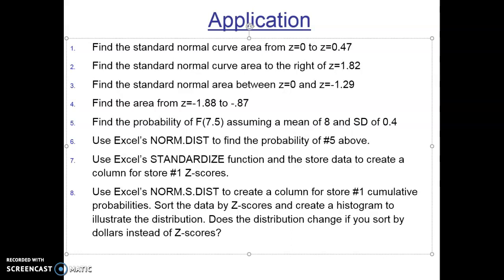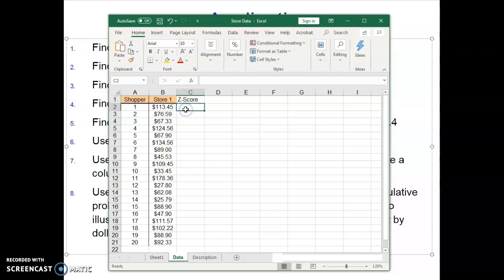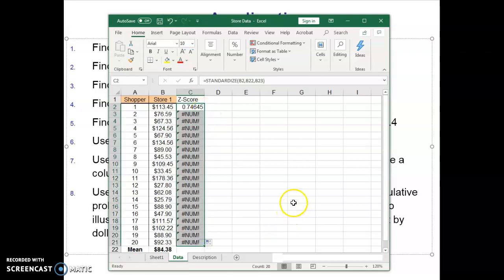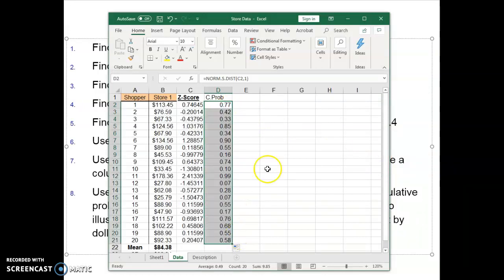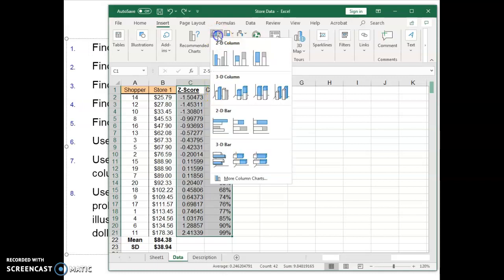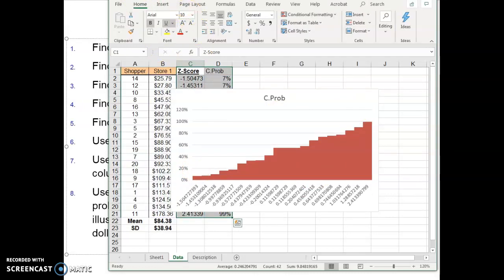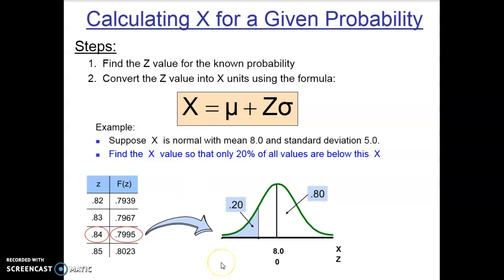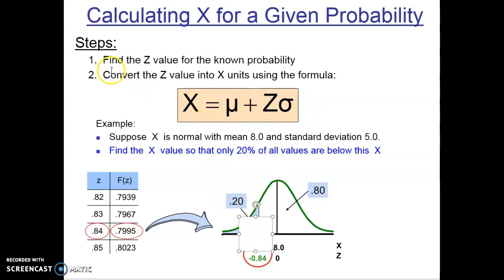Continuous Probability Distribution-Part 3